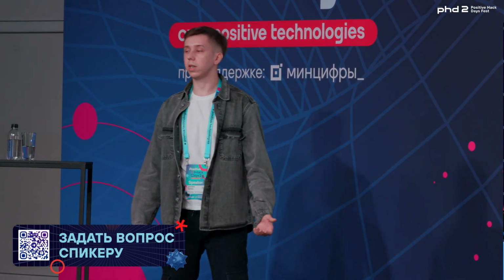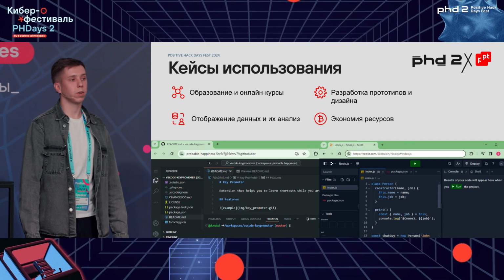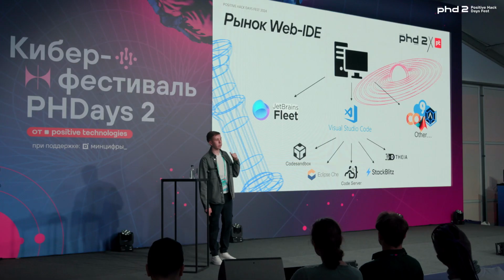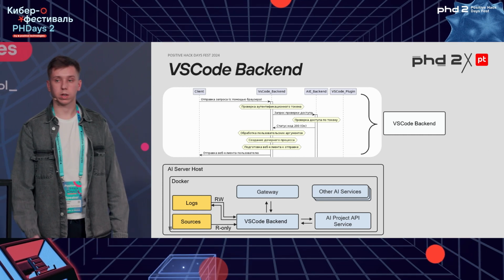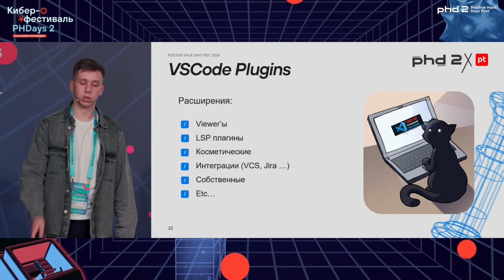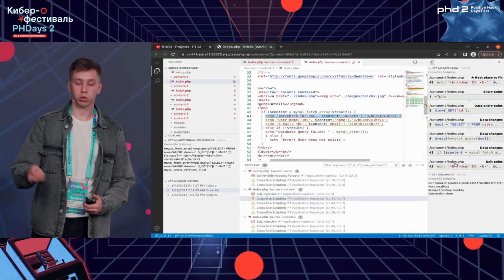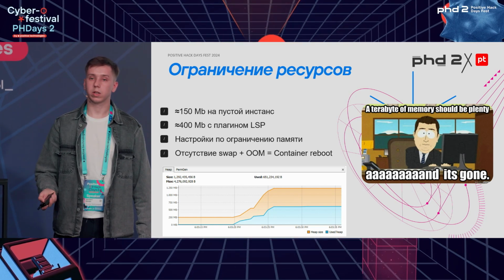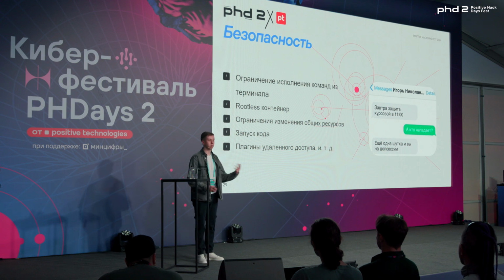IDE as a web application component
IDEs are an integral part of a developer's life, as are web tools. Therefore, Web IDE was implemented in major products like GitHub and GitLab. Not wanting to lag behind, we integrated this technology into PT Application Inspector.

In this presentation, participants will learn about existing user needs covered by the integration with Web IDE. However, the main focus will be on describing in detail the path to integrating this technology, the problems we encountered, and how to avoid them.

This presentation is aimed at a broad audience, including specialists interested in progressive web applications (PWAs) as well as full-stack developers.

Daniil Bakin
Positive Technologies